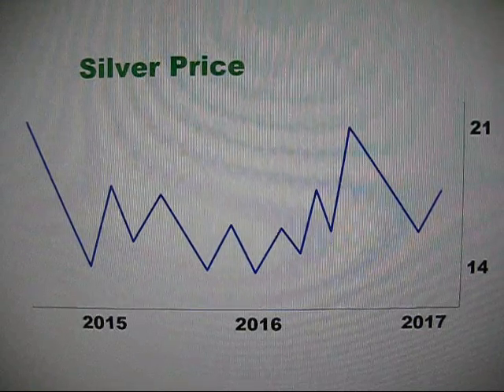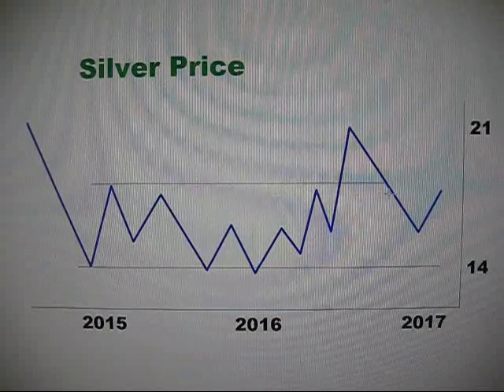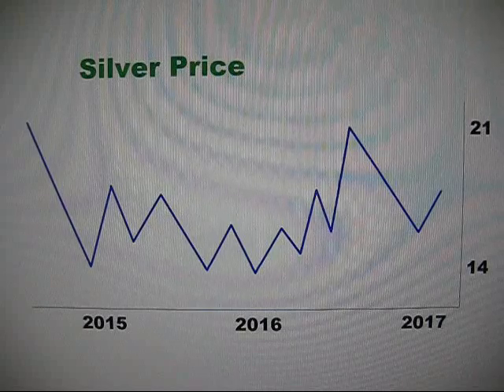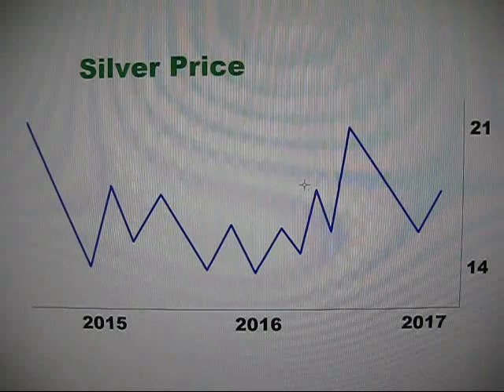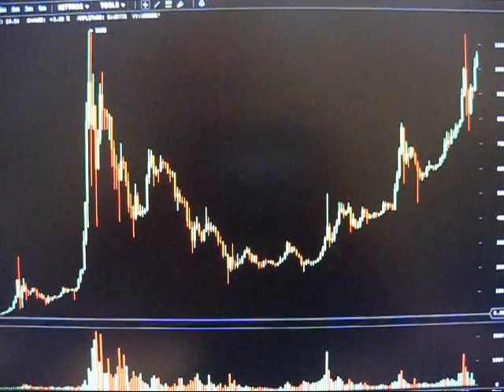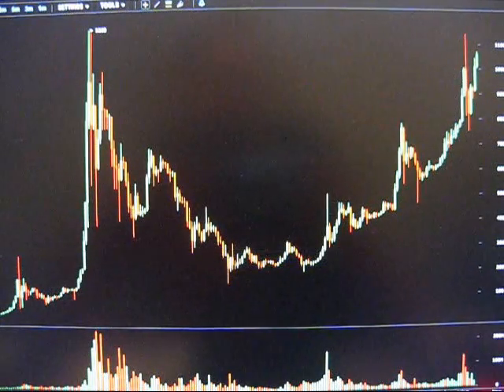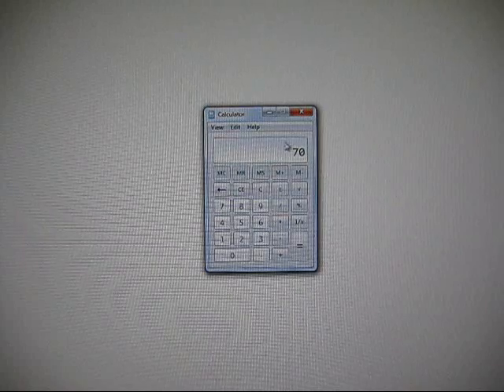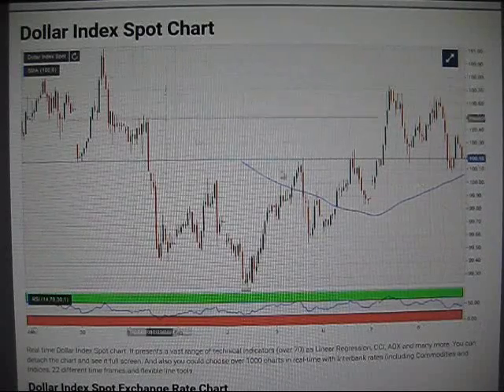bullish on silver bullion and bitcoin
Also, a brief mention of USDx, gold, oil, and the Gold:Silver ratio.